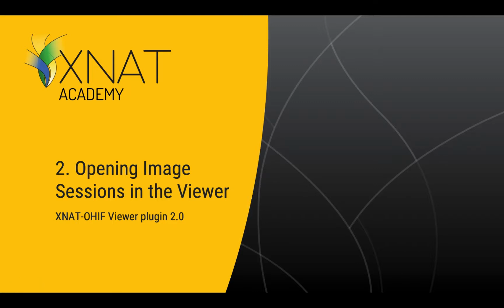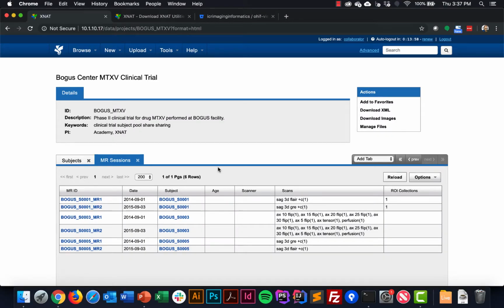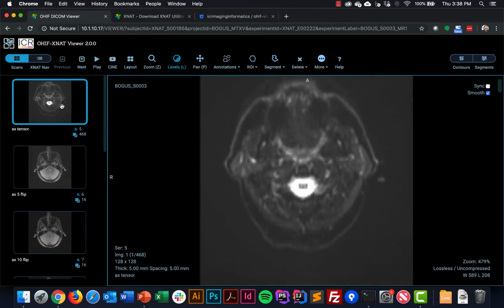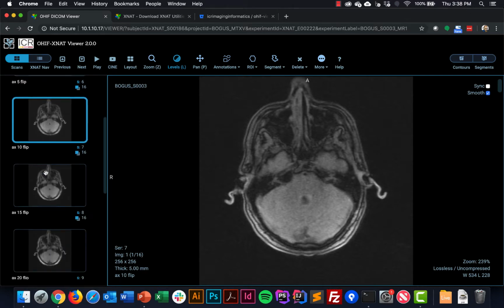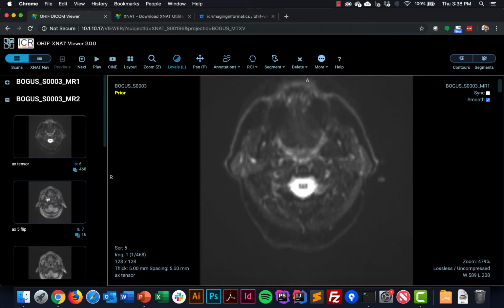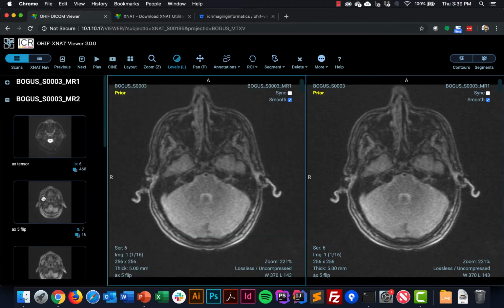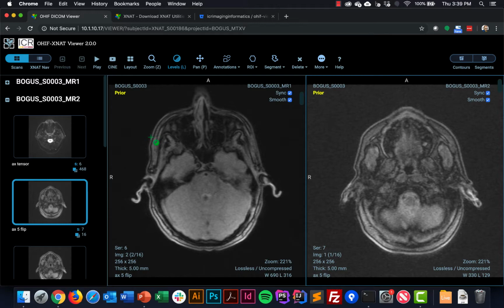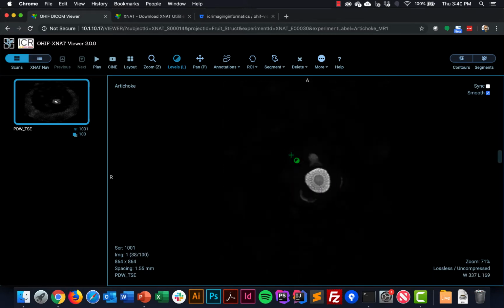XNAT Academy: Opening Image Sessions in the XNAT-OHIF Viewer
Quick look at viewing sessions, and navigating between scans in one or more sessions, or jumping to another project's session. Shows functionality in v2.0.